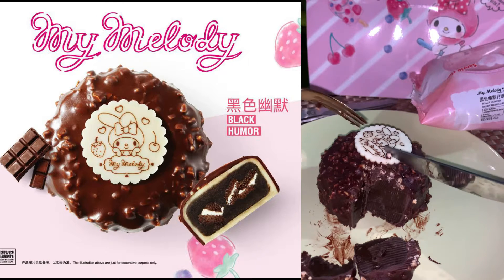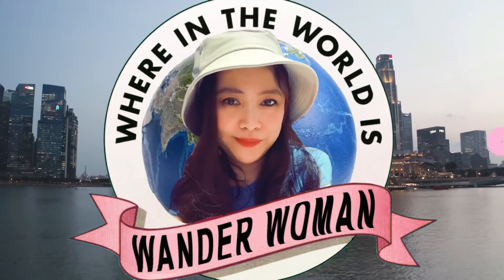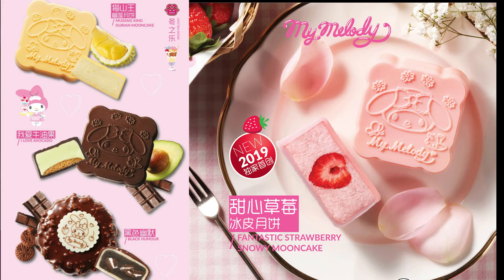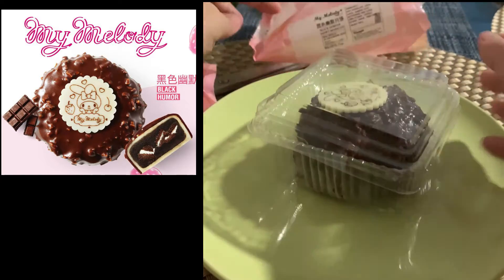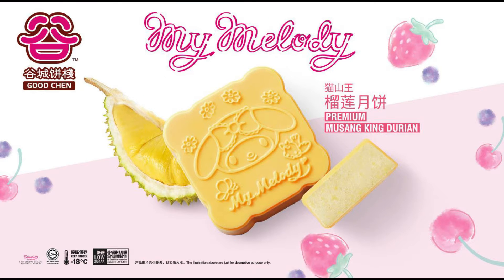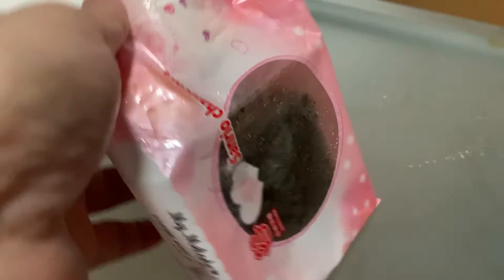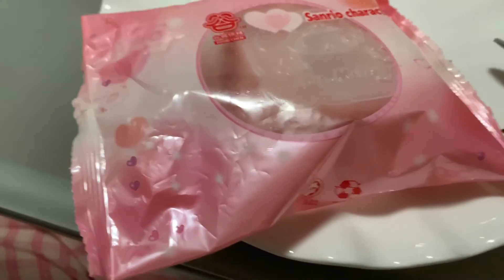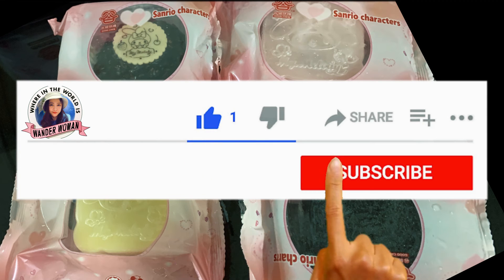My Melody Snowskin Mooncakes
Last Mid-Autumn Festival  I already baked Hello Kitty mooncakes, so I chose My Melody for what I want as present.  Sharing with you four flavours.  Hopefully this year I can share more than four.